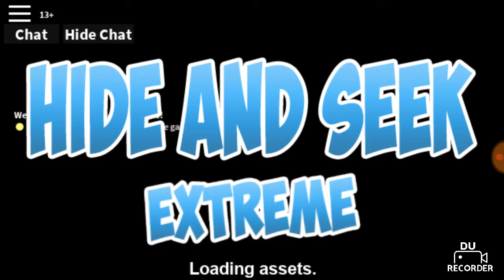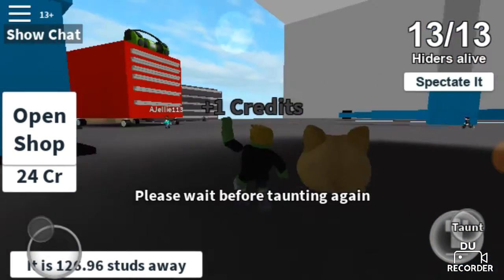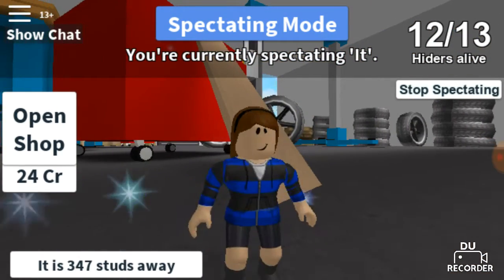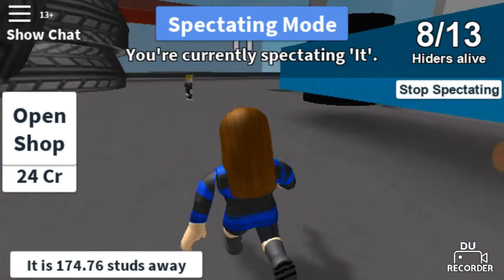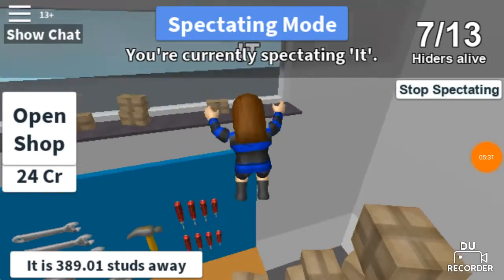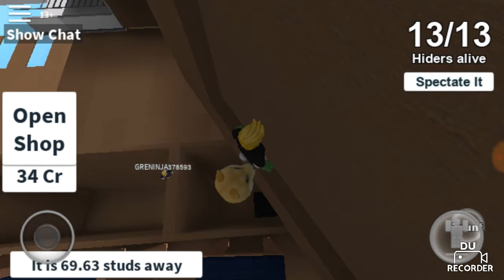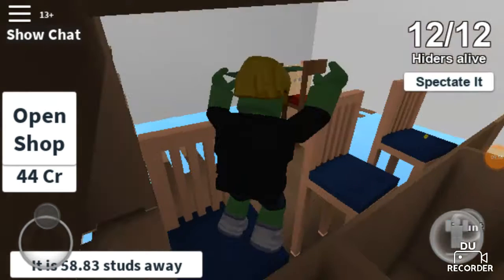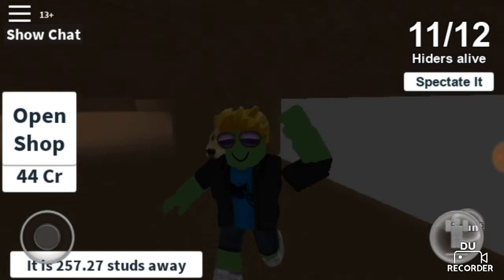Roblox hide and seek extreme